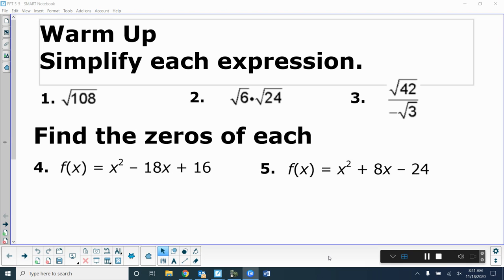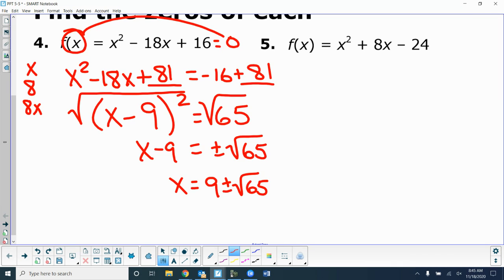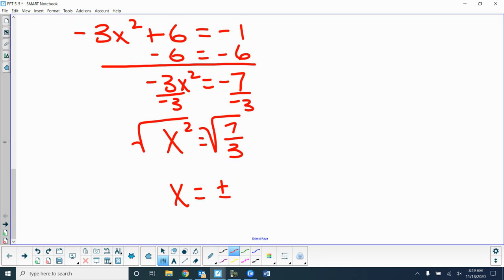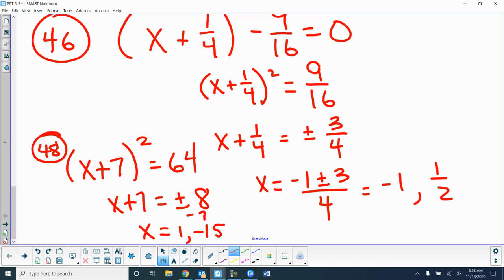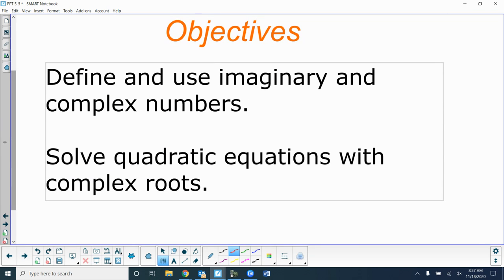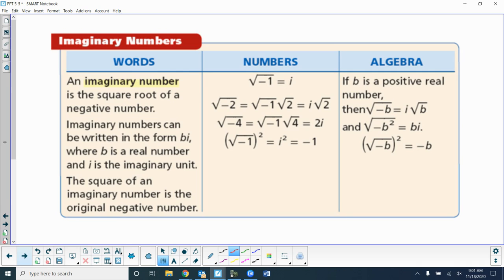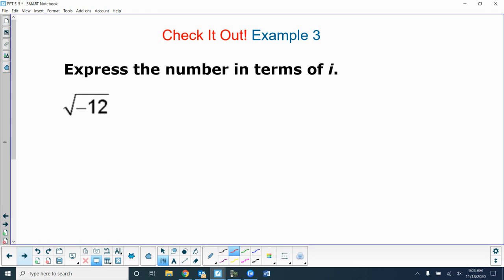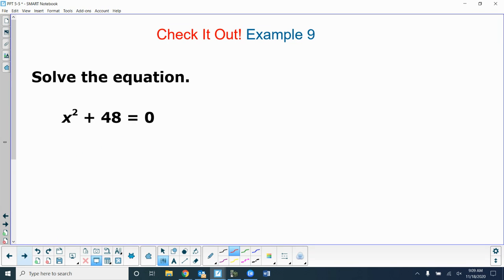Alg. 2, 5.4 Day 1, 11/18/20